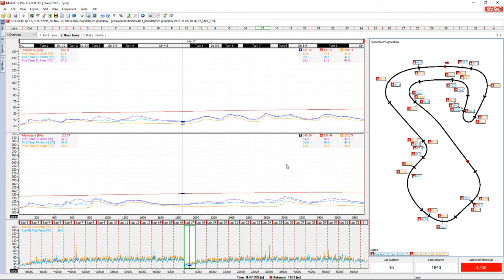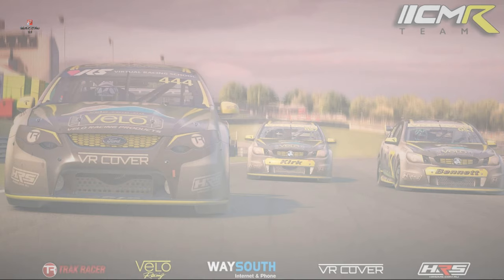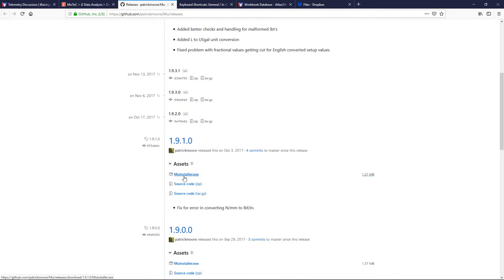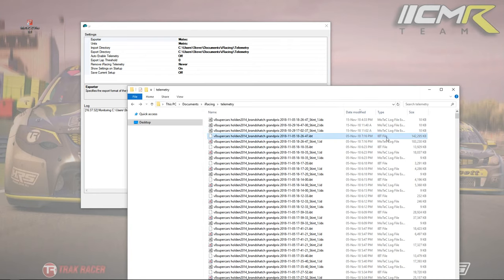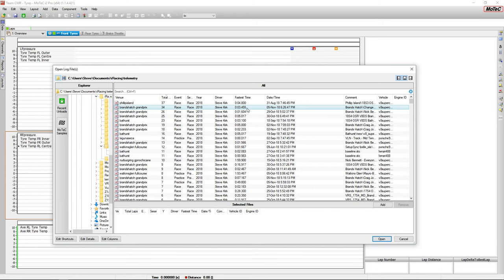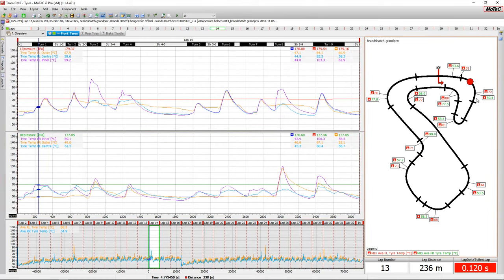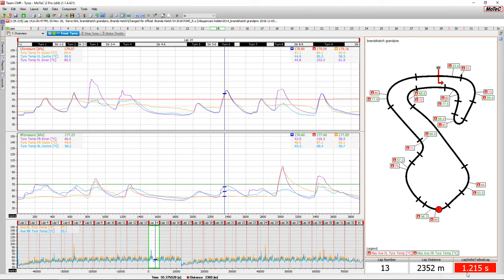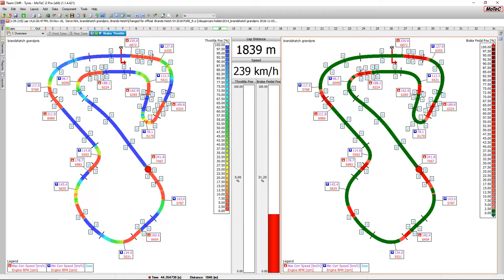Motec + iRacing - Quick Start Guide / Tutorial - Part 1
Team CMR Work Book.

iRacing Keyboard Shortcuts.

Pc Specs:

Wheel: Fanatec V2
Pedals: Fanatec V1
Sim: Next Level F1GT
Screens: Triple 32" Samsung Curved
GPU: GeForce GTX 1080TI
CPU: Intel(R) Core(TM) i7-3770 CPU @ 3.40GHz
Memory: 16 GB RAM
Current resolution: 5760 x 1080, 60Hz
Recording Software: OBS
Overlays: KutaApps, Heartrate monitor
Spotter: Crew Chief.